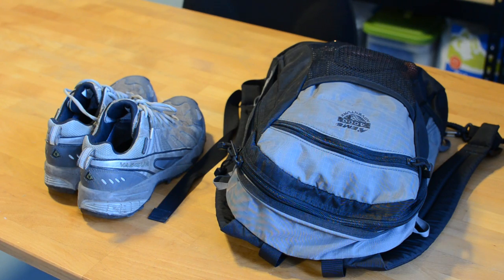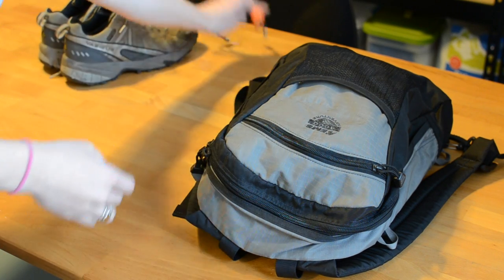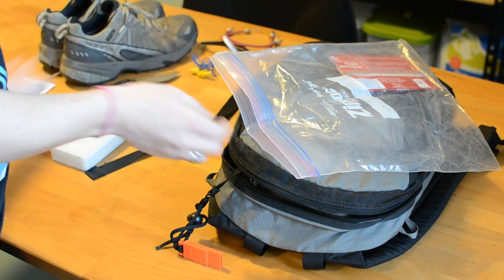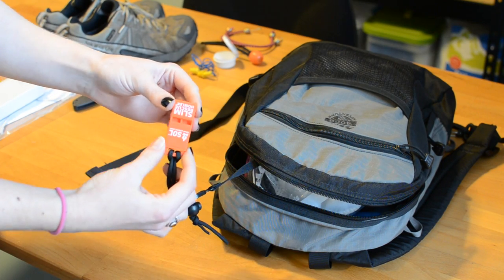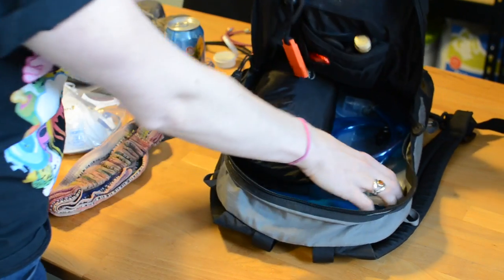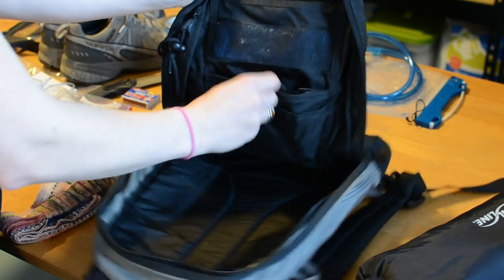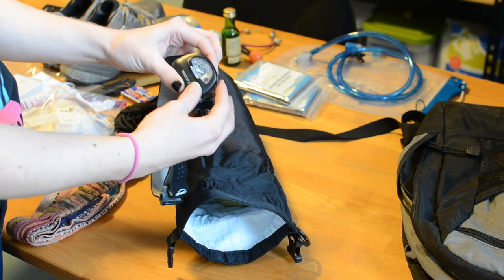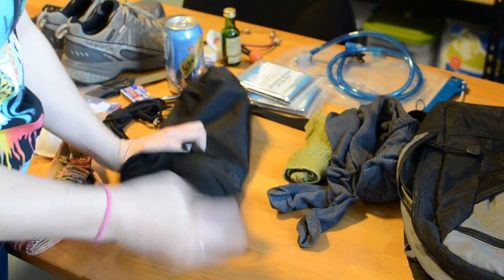Get Home Bag // Becky Stern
Let me know your thoughts about my urban GHB in the comments!